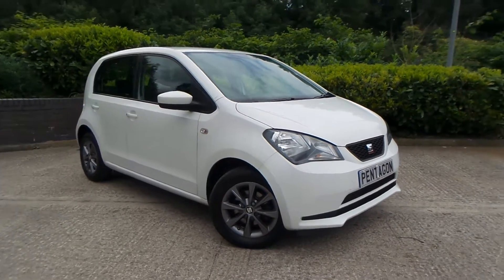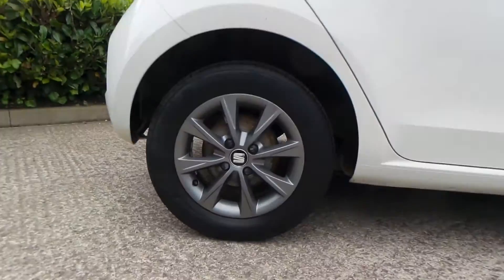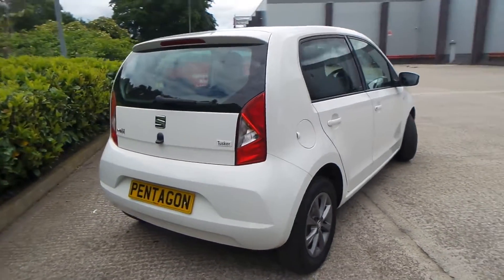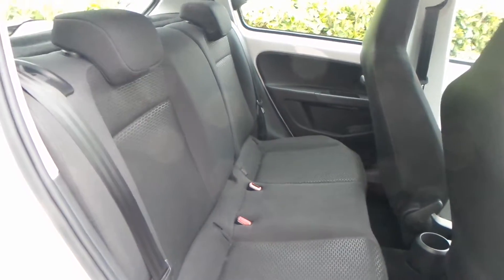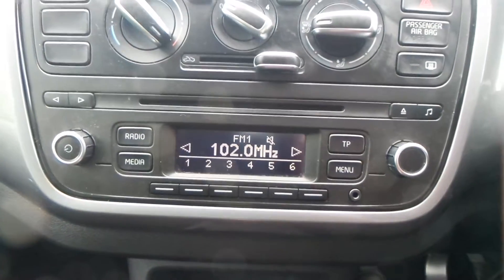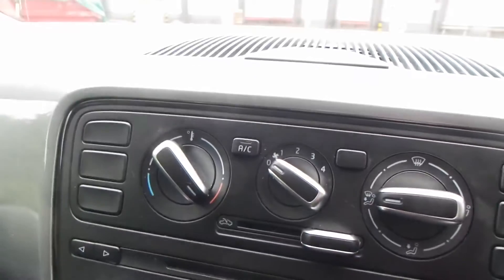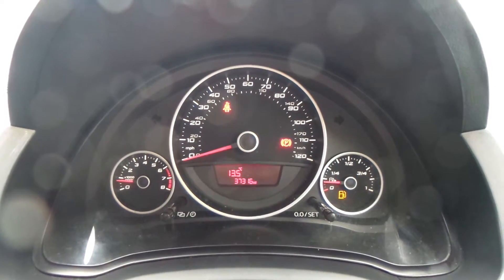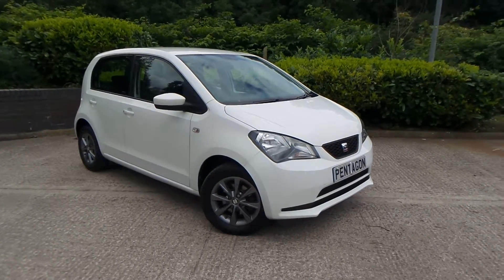ML64 NUX SEAT Mii 1 0 I Tech